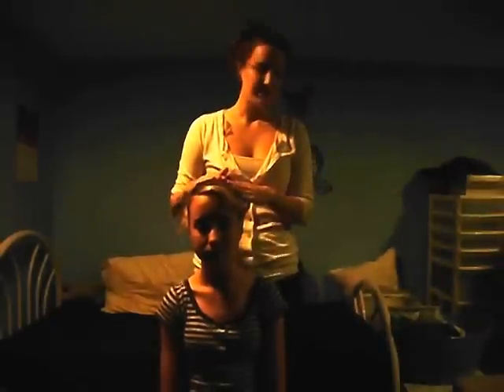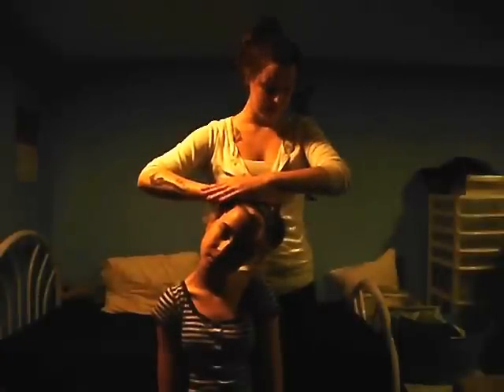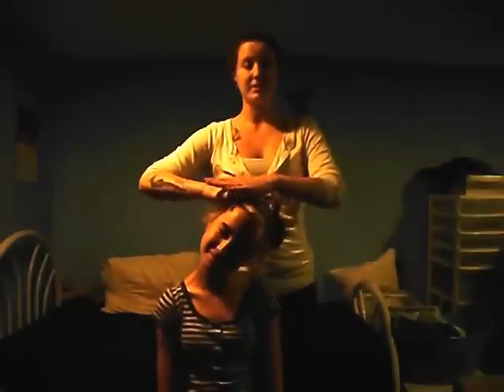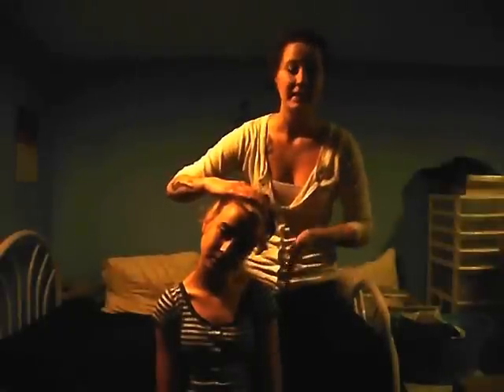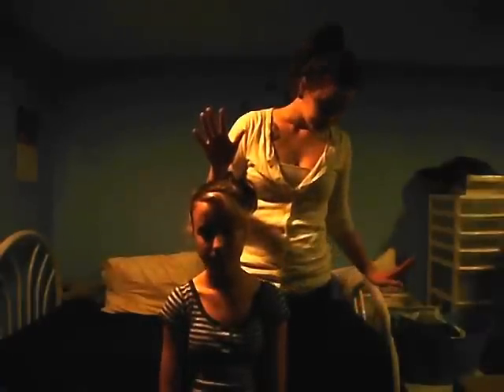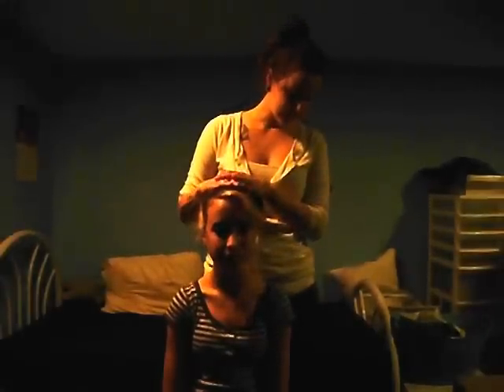Spurling's Test (Foraminal compression test)